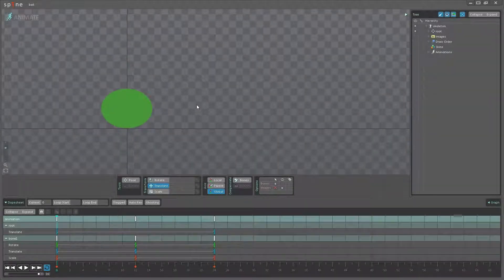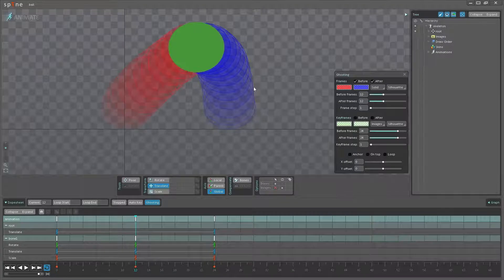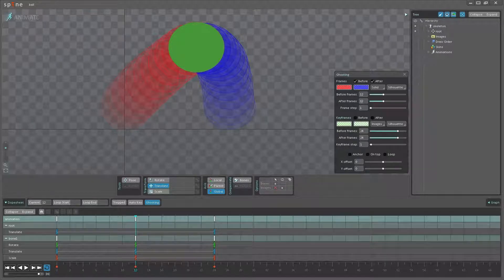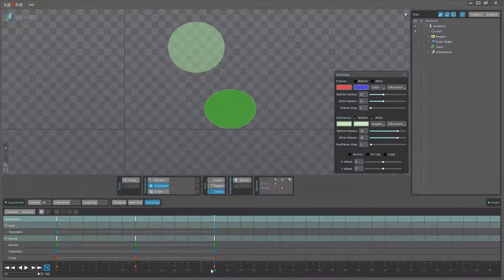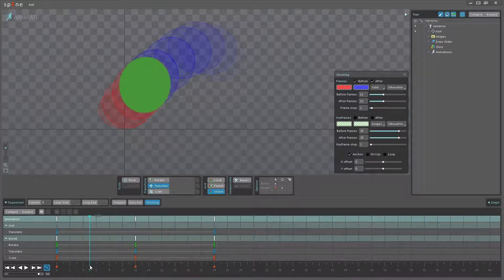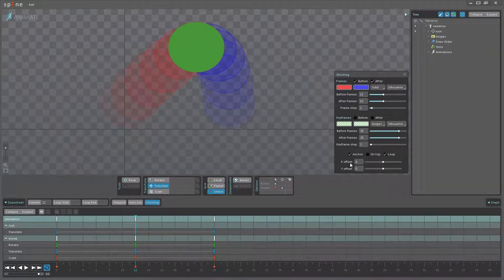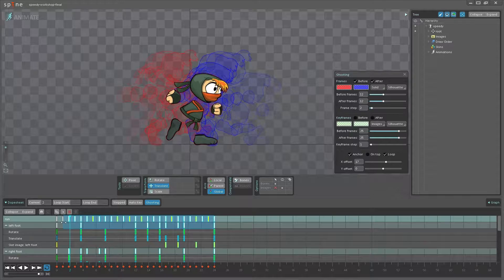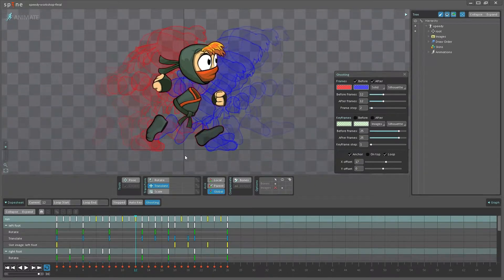Spine - In depth: Ghosting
In this video you are shown how to use the Ghosting feature in Spine.